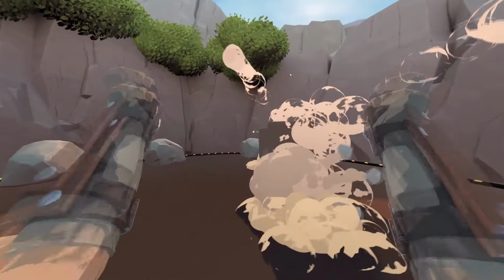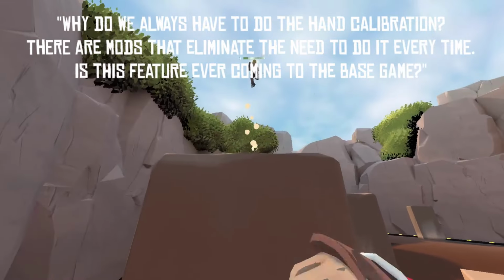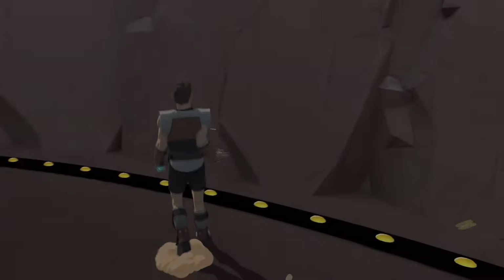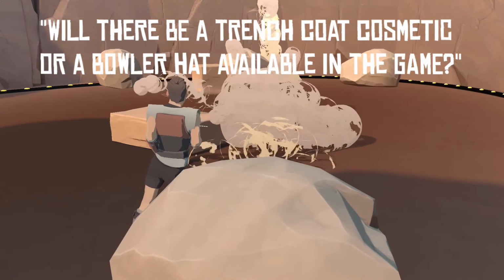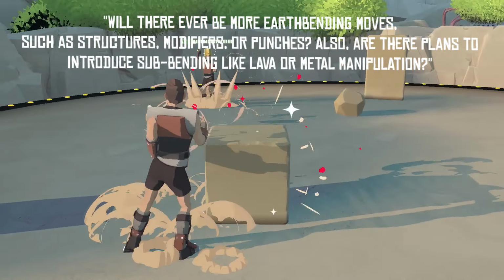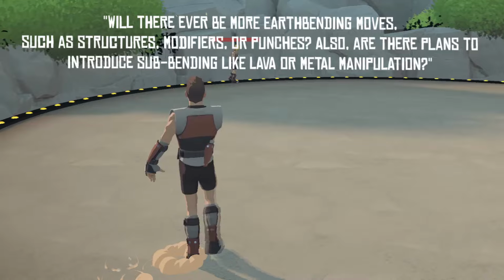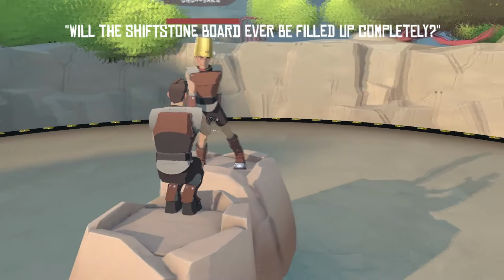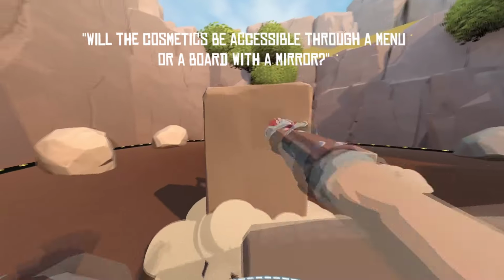More Gamemodes, Moves, Maps and New Matchmaking CONFIRMED!